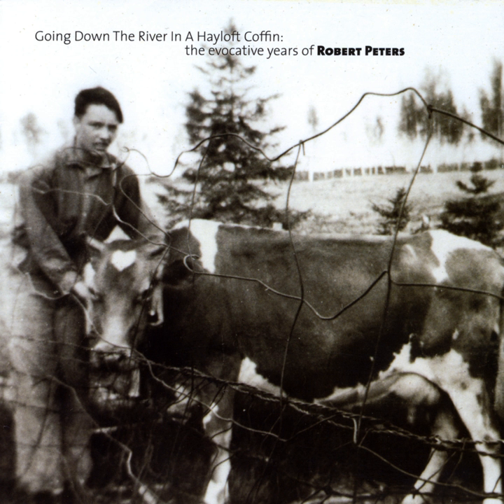Home-Made Saw-Rig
Home-Made Saw-Rig · Robert Peters

Going Down The River In A Hayloft Coffin: the evocative years of Robert Peters